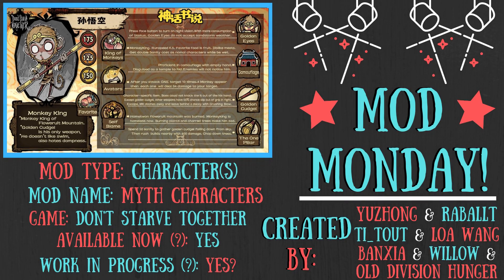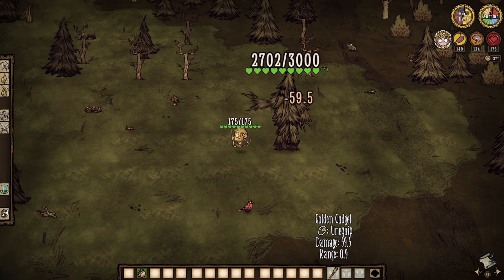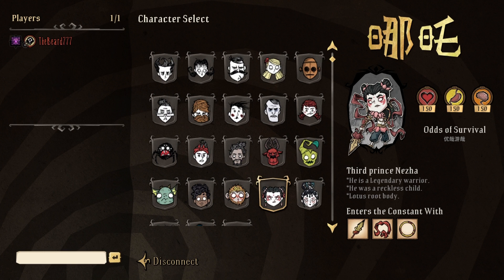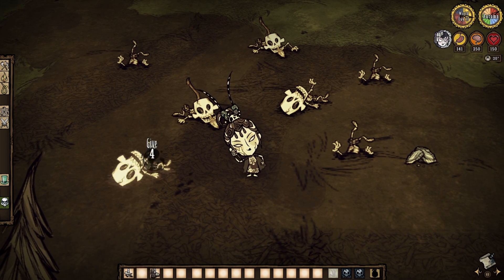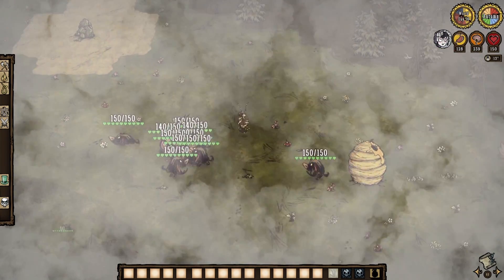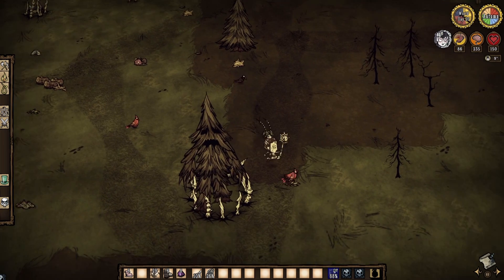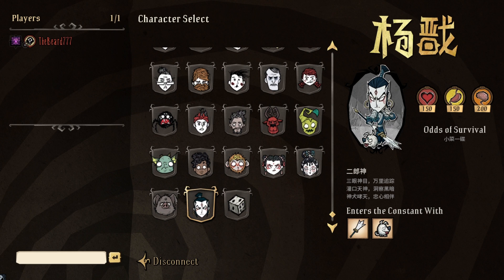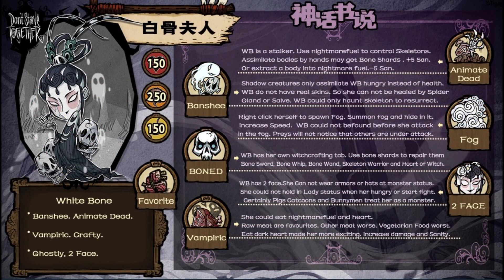Mod Monday - Myth Characters [Myth Words] [Don't Starve Together]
Putting Myth to page!

To Those Who Make It Possible:

MazKanata II Kyra_Blake